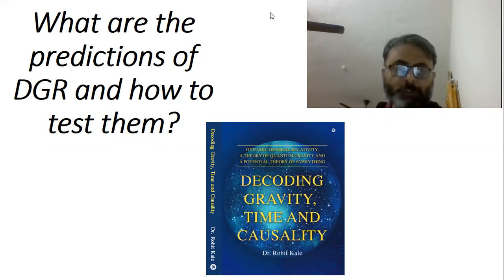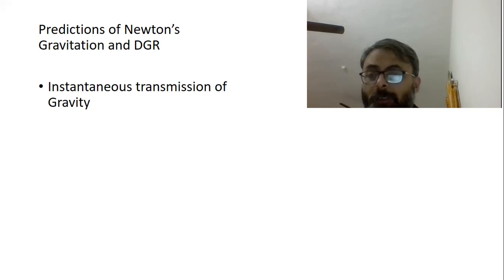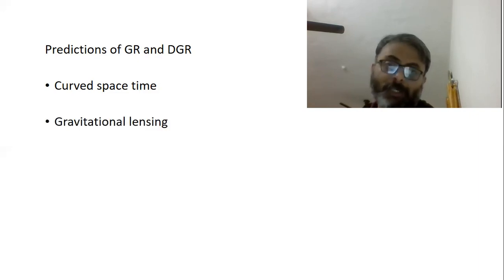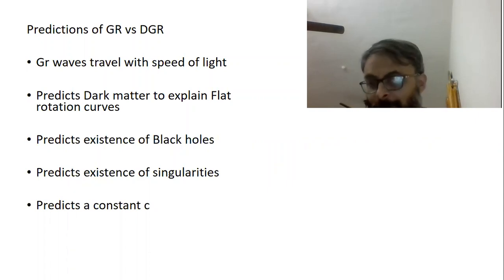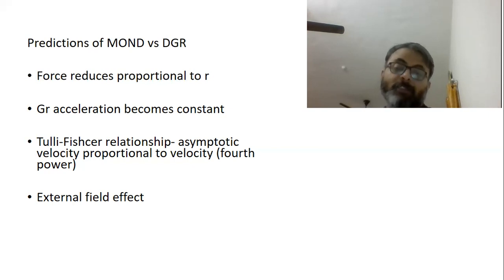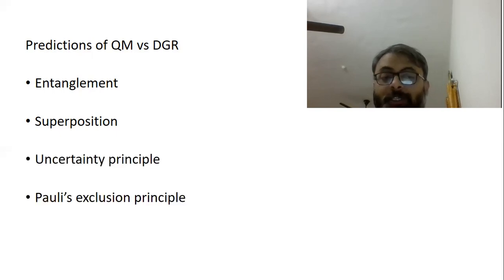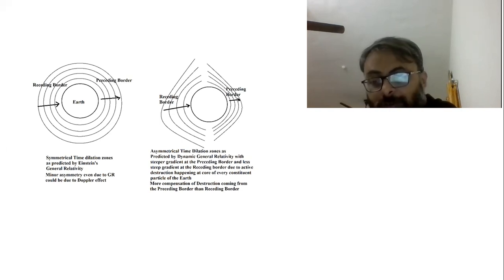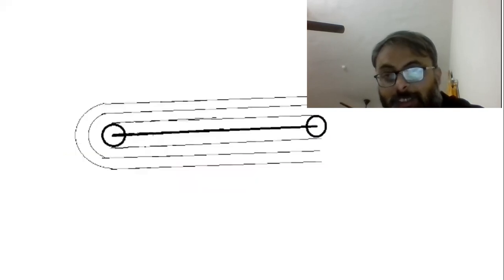Predictions of DGR and how to test them?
In this video, I attempt to give a brief list of the various predictions of DGR (Dynamic General Relativity) and how they compare with other theories like General Relativity, Newtonian Mechanics, MOND, Quantum mechanics and many other theories that we already have.

I also give a hint of some predictions that are made only by DGR and which can be conclusively used to prove or disprove DGR.

Needless to say, DGR conforms well with most predictions of GR and MOND and thus in itself is a robust scientific theory.

Dynamic General Relativity is a new Theory of Quantum Gravity and a potential Theory of Everything that is described in the book "Decoding Gravity Time and Causality".

For a basic understanding of assumptions and highlights of DGR, check out the video below.

For understanding the potential psychological hurdles which hinder the understanding of DGR check out the videos on cognitive biases -

New Theory of Everything
General relativity
Quantum Gravity
Quantum mechanics
Modified Gravity theories
Fundamentals of physics
Particle Physics
Theoretical physics
high energy physics
Nuclear physics
Paradigm shift in Physics
new physics
Gravitational Wave